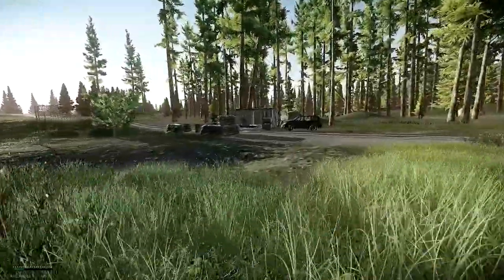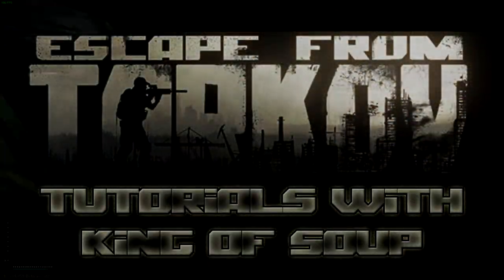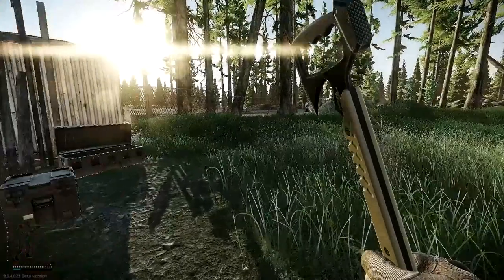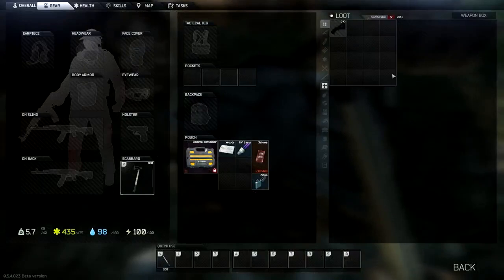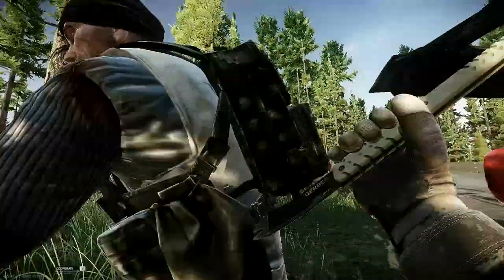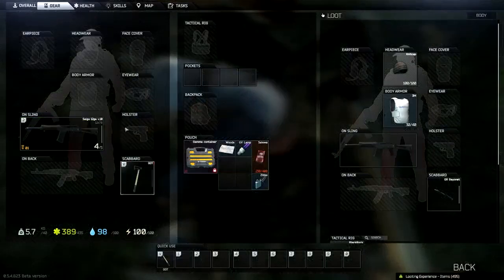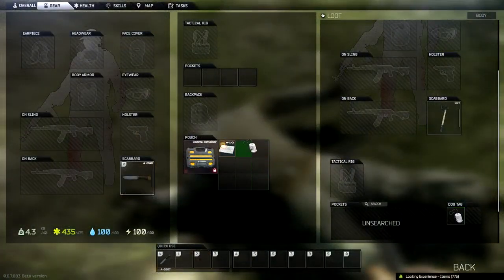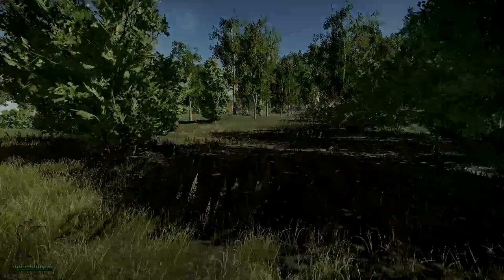How To Use The Hatchet | Escape From Tarkov Tuturials | Follow My Twitter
In this video I hope to shed some more light on what the Hatchet is and how to properly use it in Escape From Tarkov.

Also don't forget to check out the best Escape From Tarkov facebook trading group

➡ Twitch (I mostly stream on YouTube)